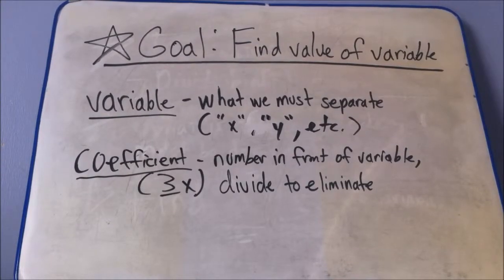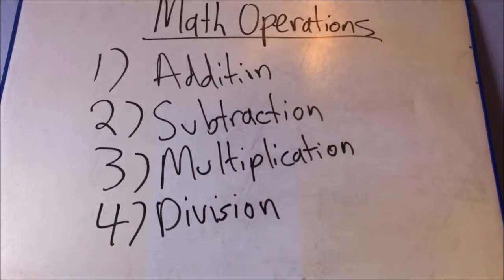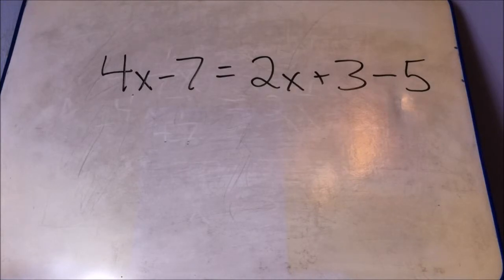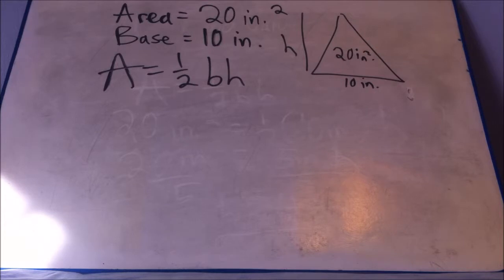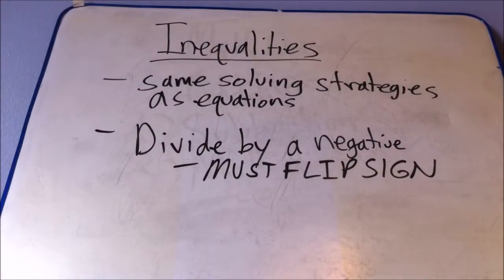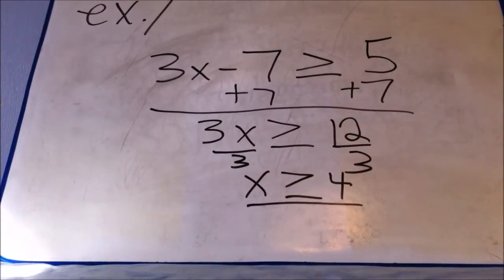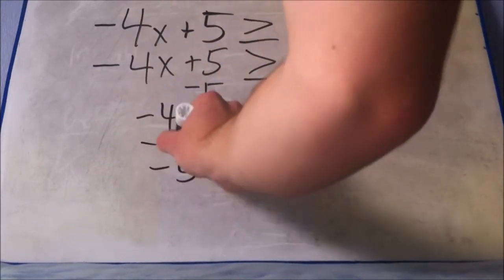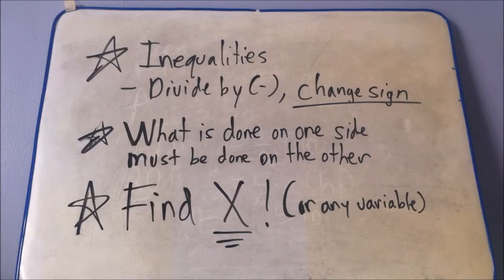EDTC 3771 Digital Movie Mathematics- Peter Stafford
Digital Movie